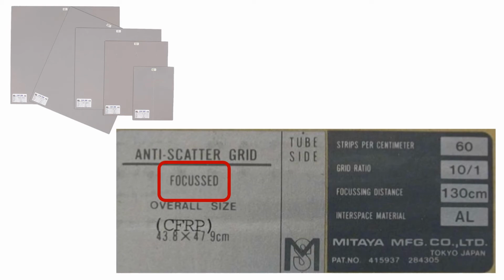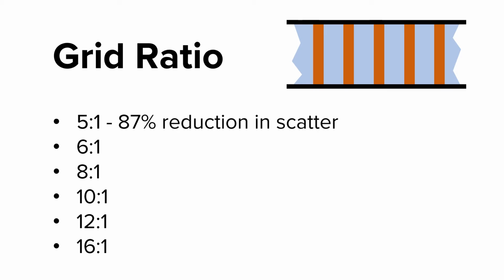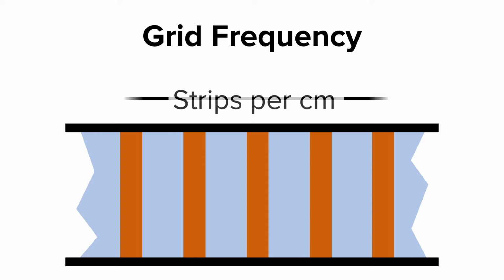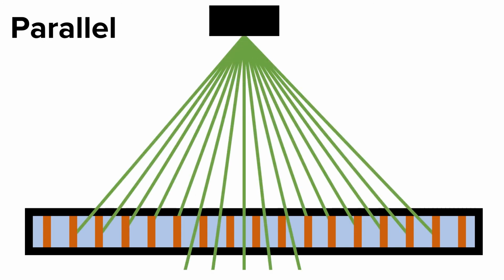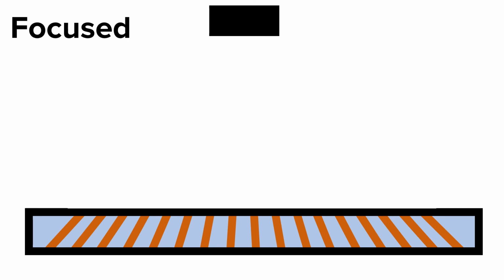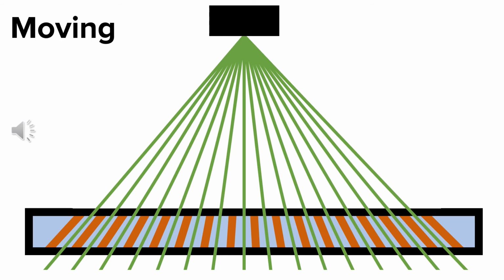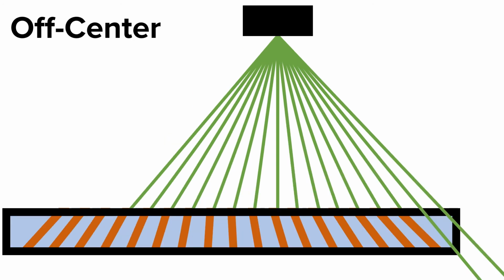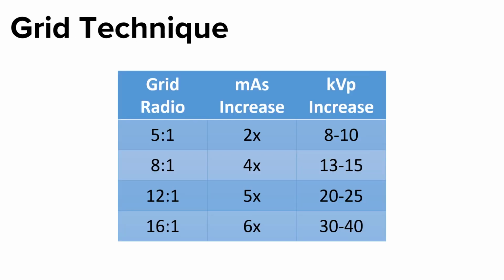Grids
- At 1:30 I wrote "87%" but it should be "85%"